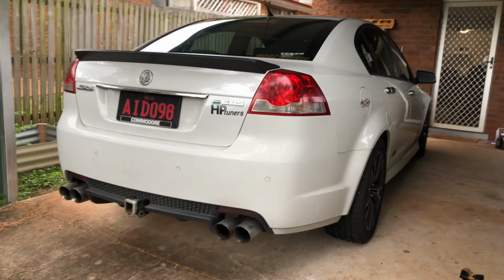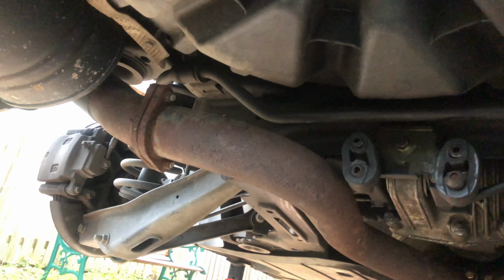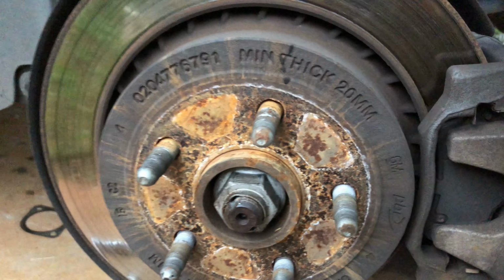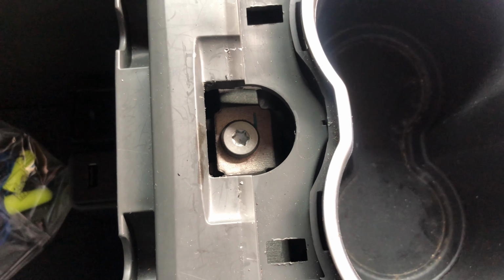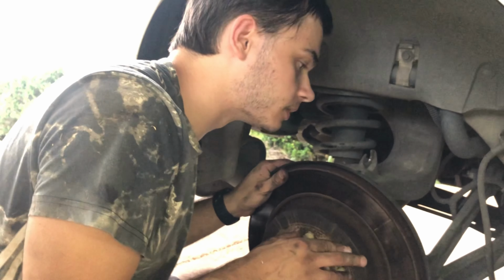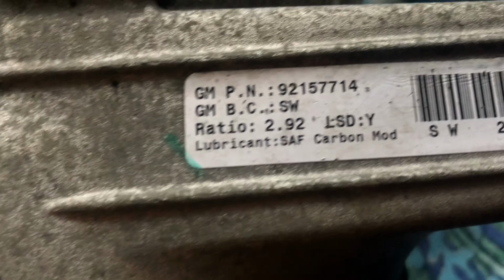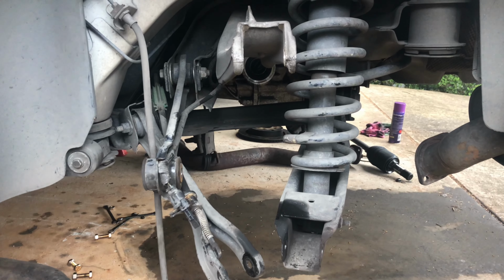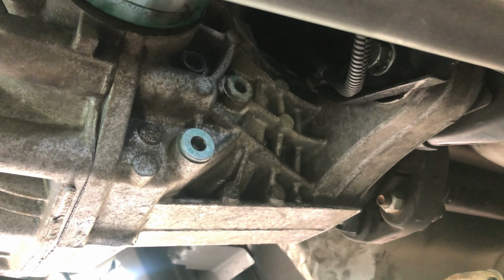How to change a VE/F Commodore diff